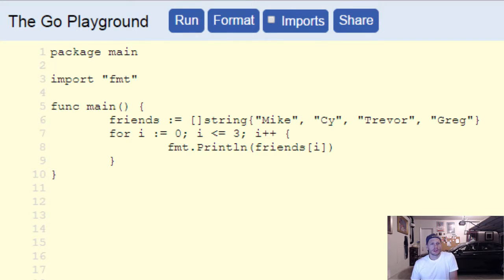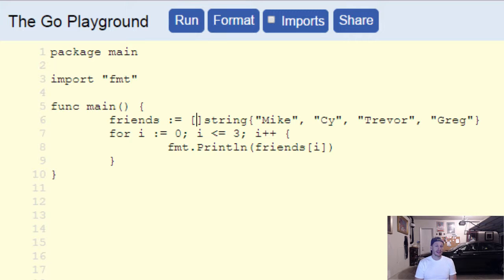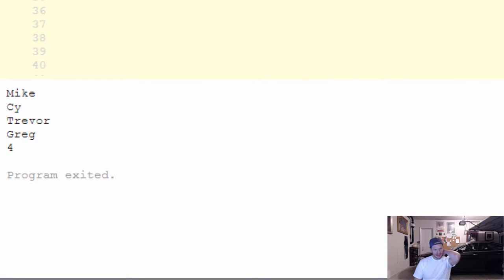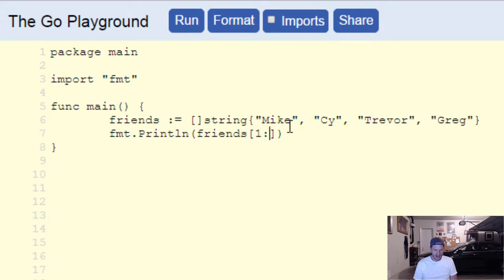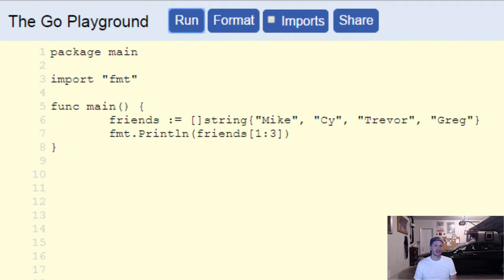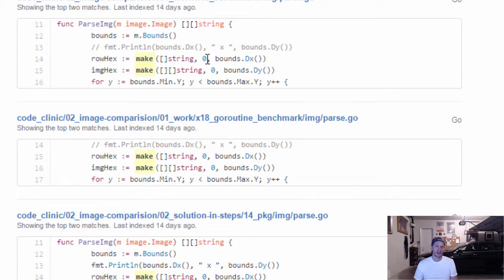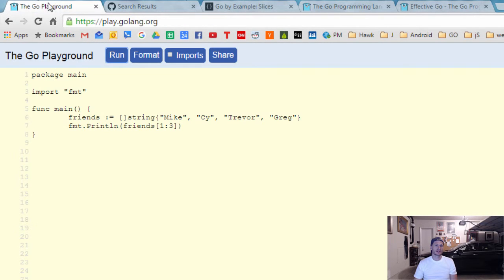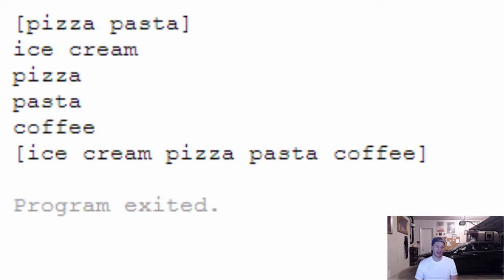Golang slices revisited